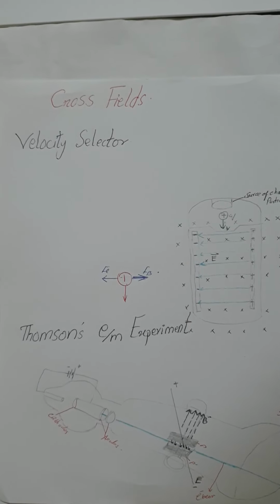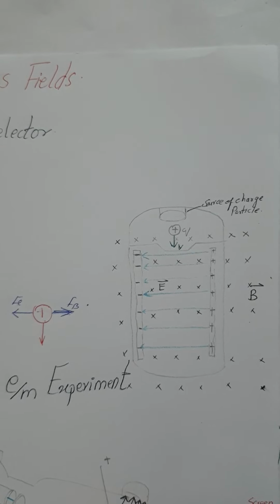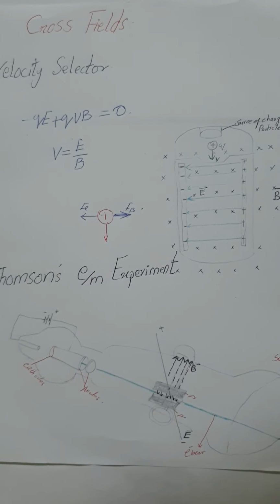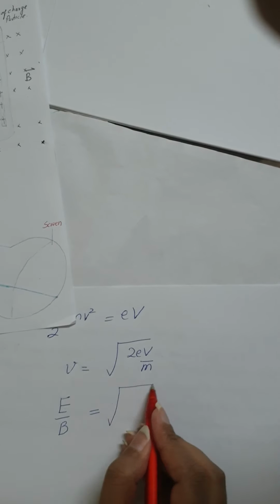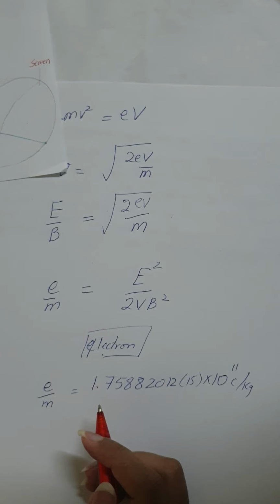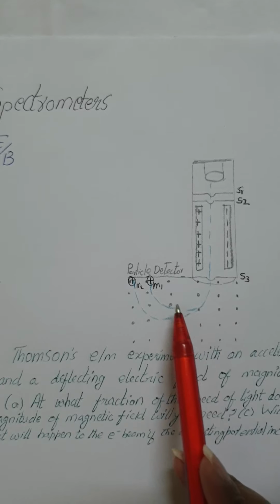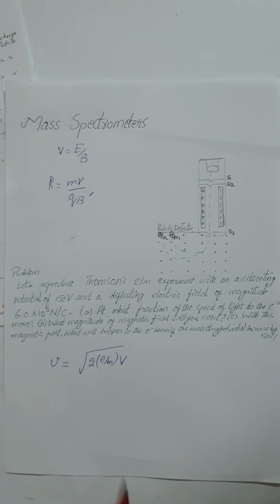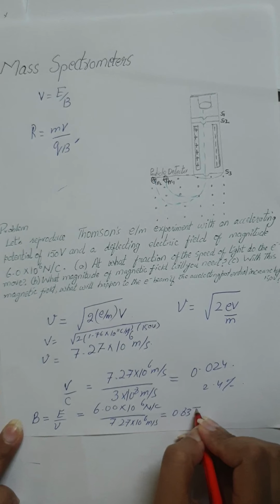Lecture 14 a cross fields